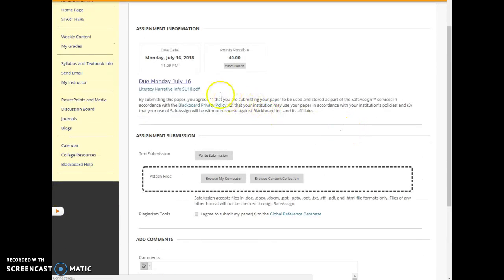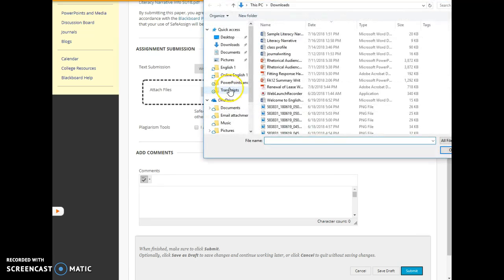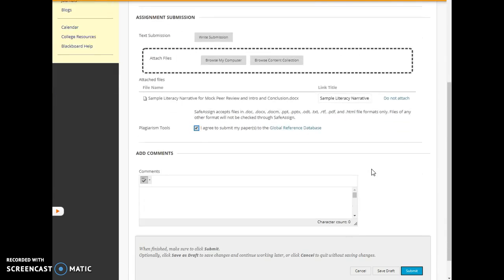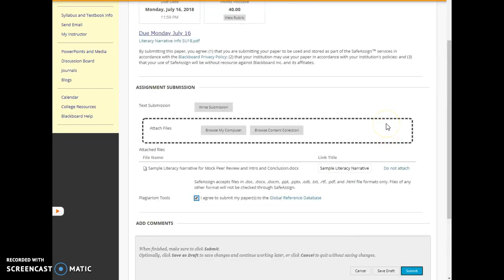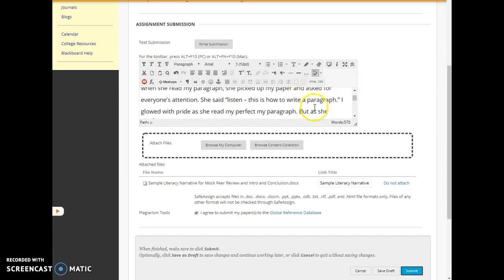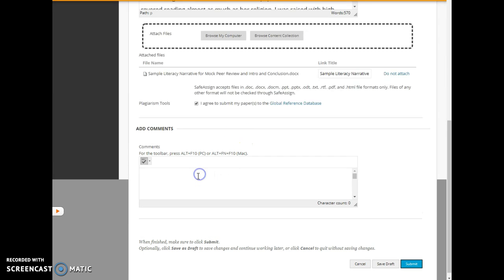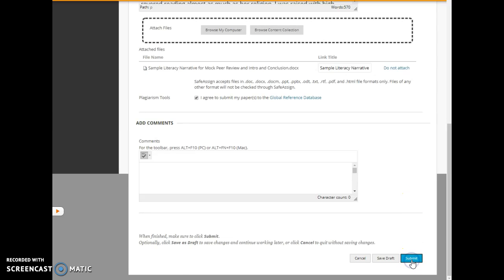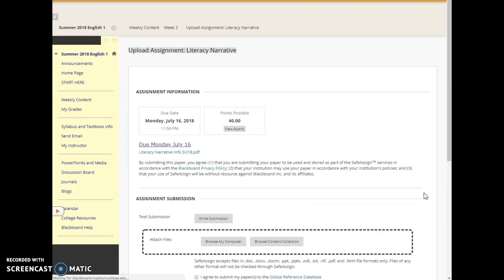How to Submit Papers to Blackboard